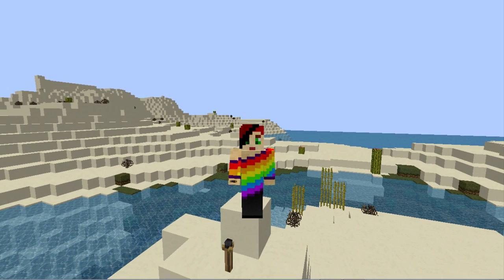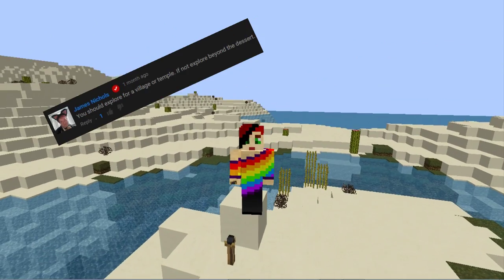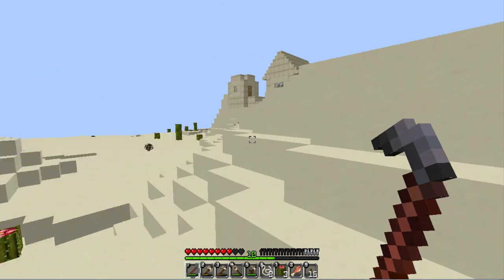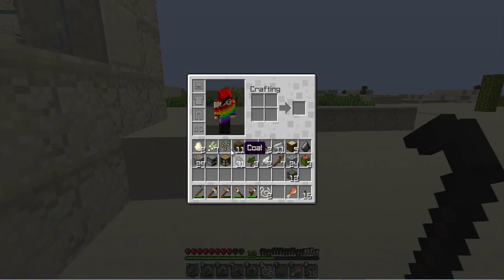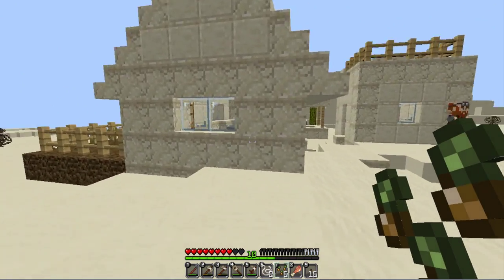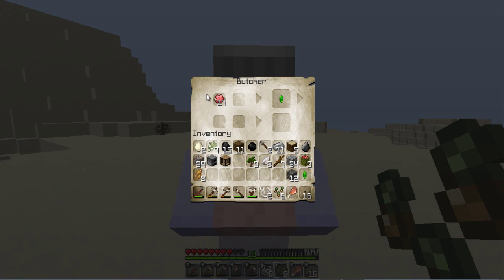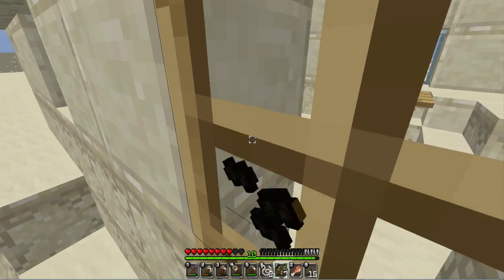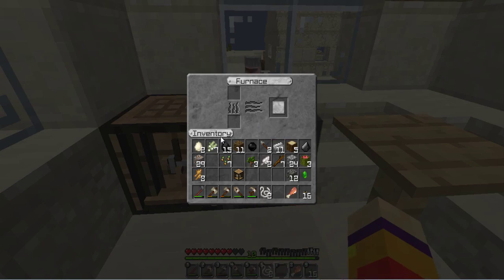CarrotCraft | Minecraft Vanilla Survival | Day 4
Cliche G'day friends and welcome to CarrotCraft, a Minecraft vanilla survival series where you get to choose the story and help me survive.